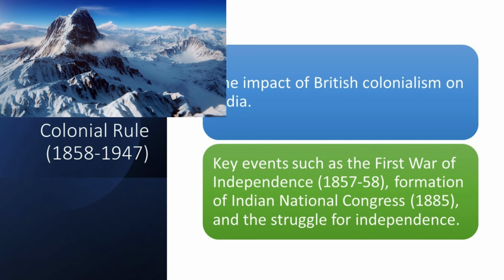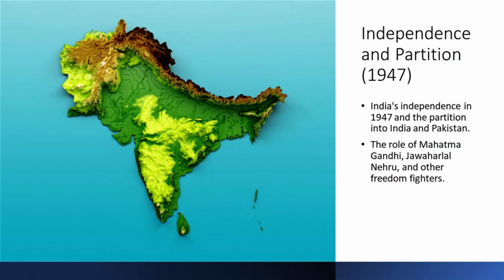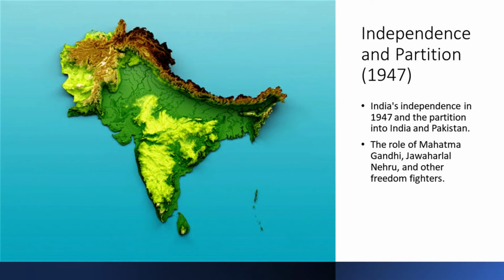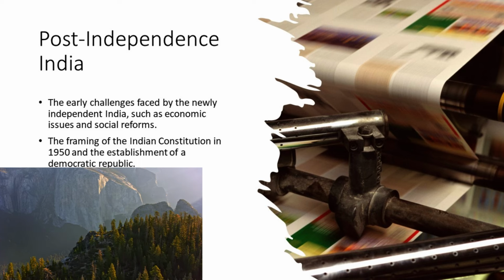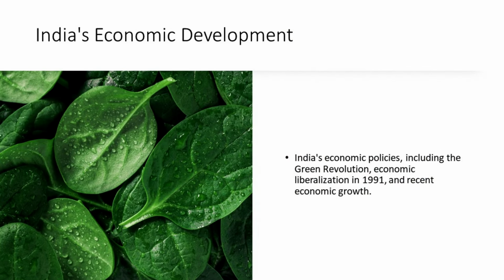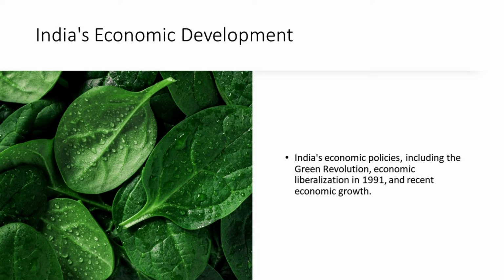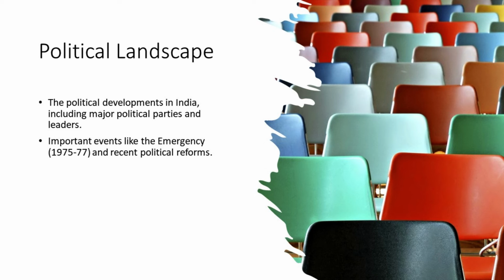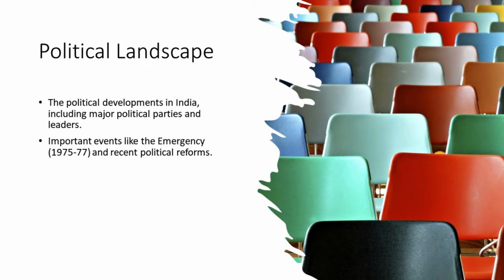India A Journey Through Time Triumphs, Challenges, and Global Impact.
The British Colonial Rule (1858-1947), Independence and Partition (1947), Post-Independence India, India's Economic Development, Social and Cultural Changes, Political Landscape, Technological Advancements, Conclusion,